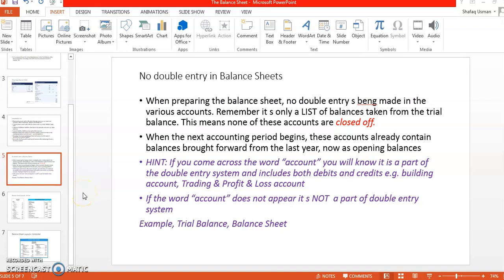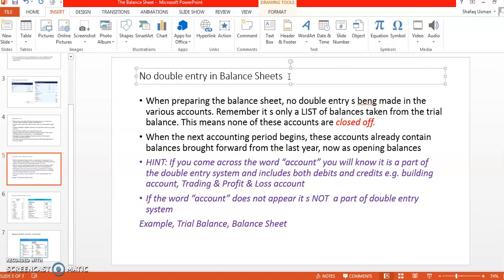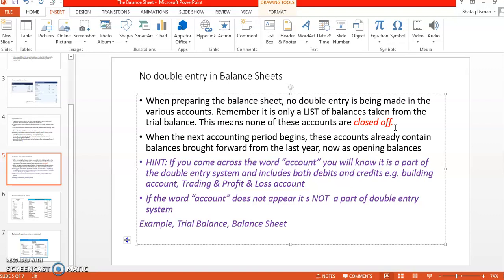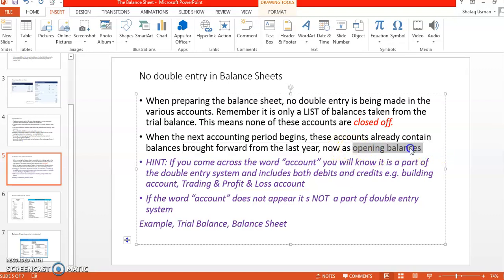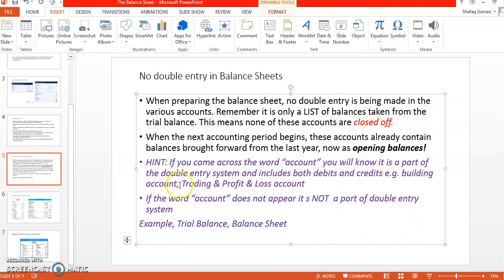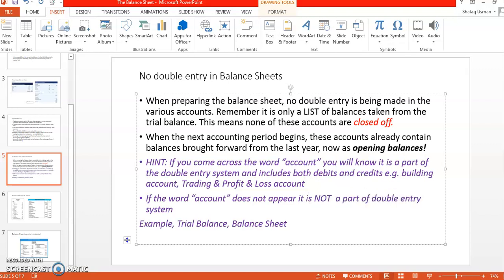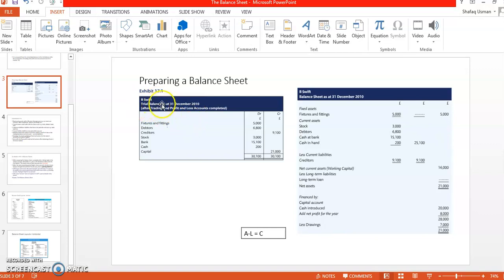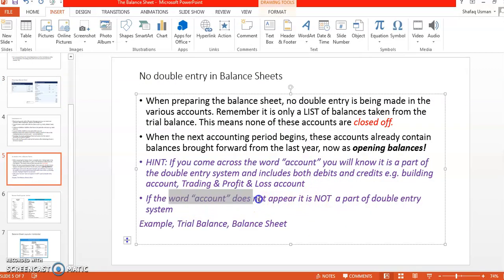Grade 11 Accounting The Balance SHEET Part 03